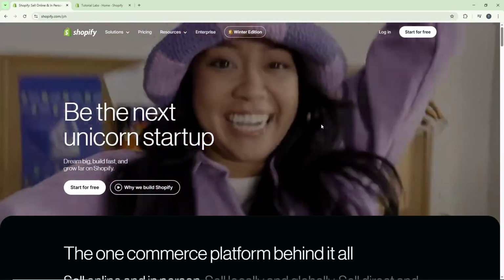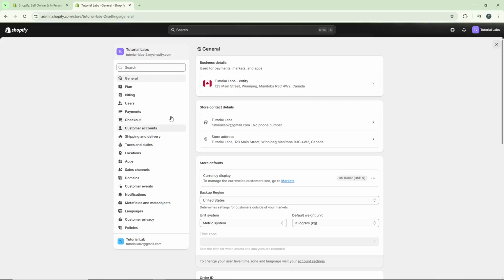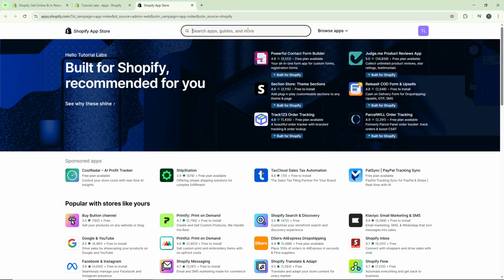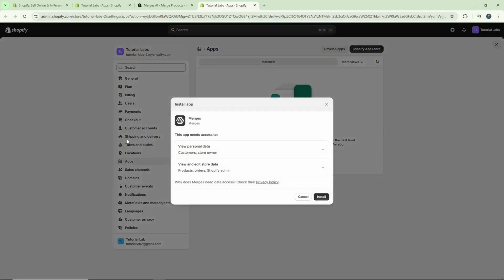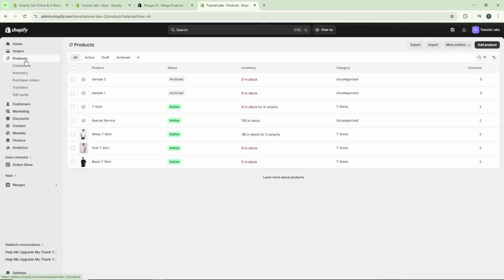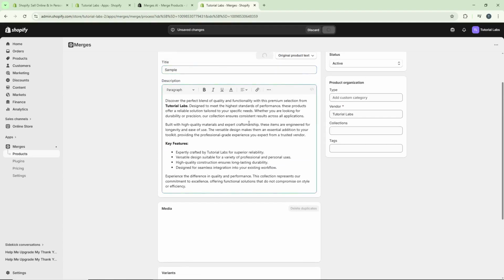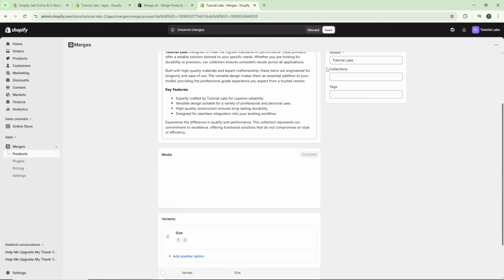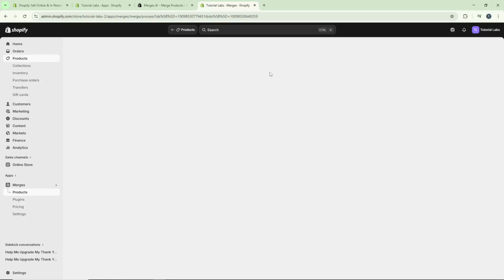How To Merge Products In Shopify With Merges App (Tutorial 2026)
Along the way, you'll learn how to merge Shopify products, merge products using Merges app, Shopify product merge tutorial, Merges app Shopify setup guide, combine multiple products Shopify, link duplicate items Shopify store, enable product merging Merges app, Shopify Merges app solution, product management Shopify Merges app, create merged products Shopify, how to use Merges app, Shopify product consolidation Merges